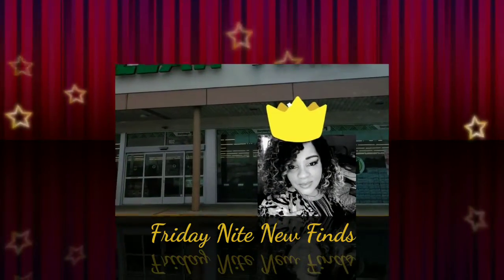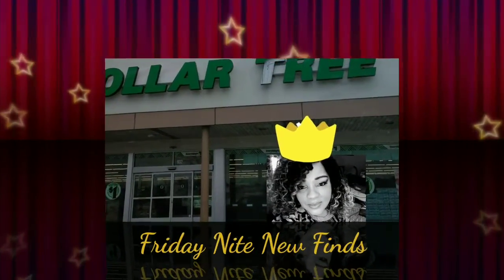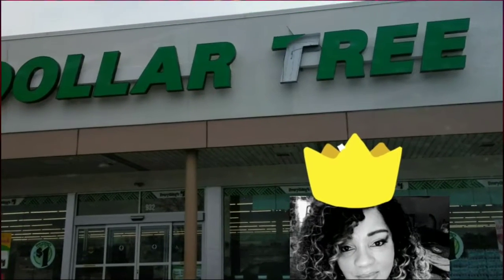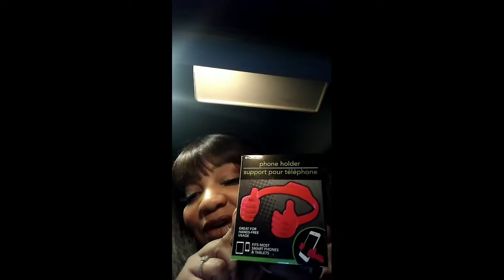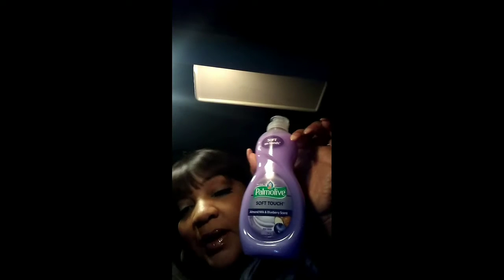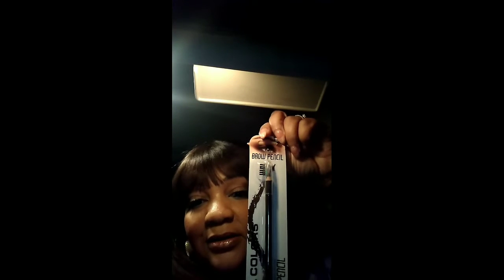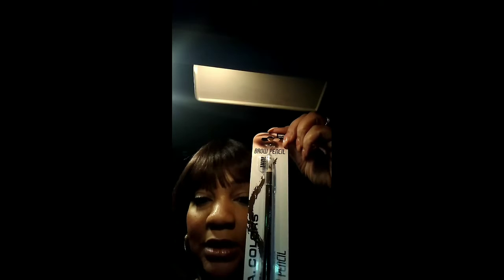Dollar Tree Friday Nite New Finds